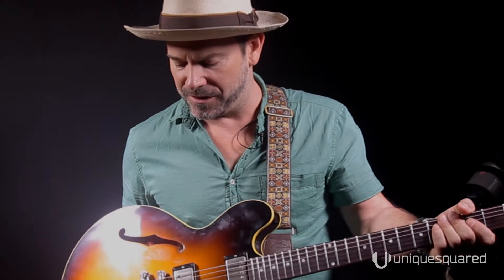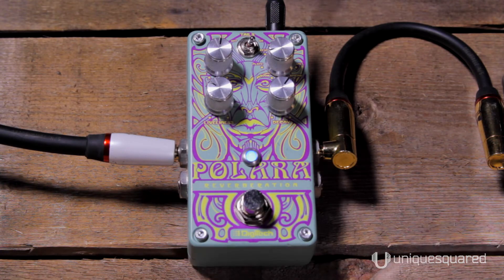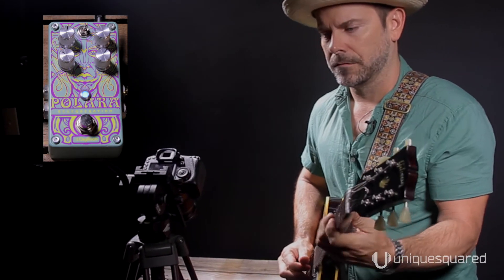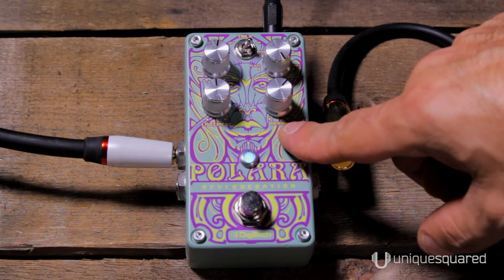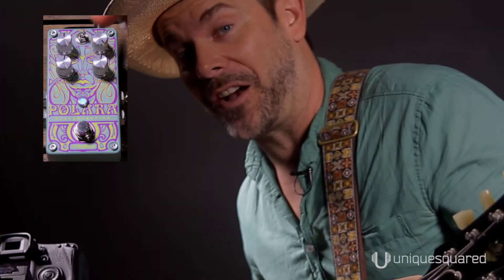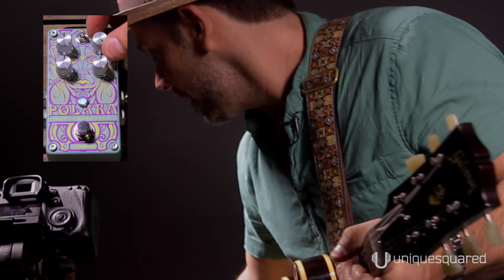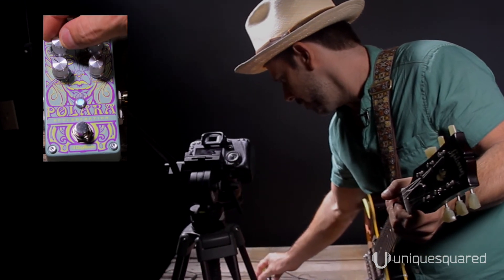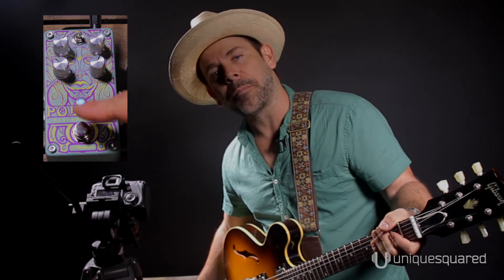Digitech Polara Reverb Pedal | UniqueSquared.com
Hello  boys and girls! Ford Thurston stopped by our studio on behalf of Digitech to demo some of their new pedals. First up is the Polara Reverb pedal.

Featuring seven Lexicon Reverbs, you will be able to achieve any reverby tone you are searching with the Polara. Standard spring reverbs to huge shimmer-verbs, the Polara does it all.